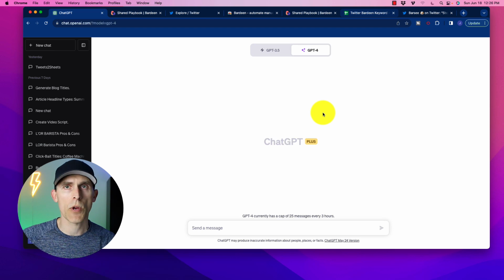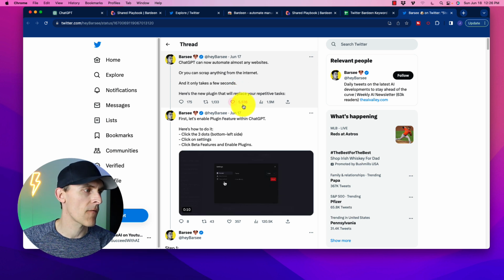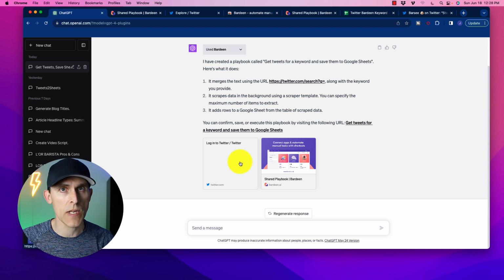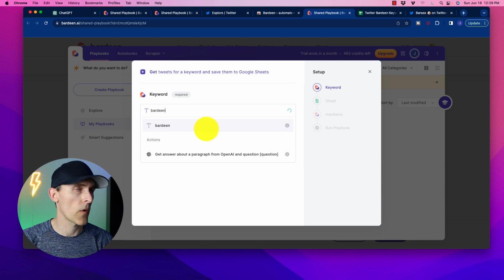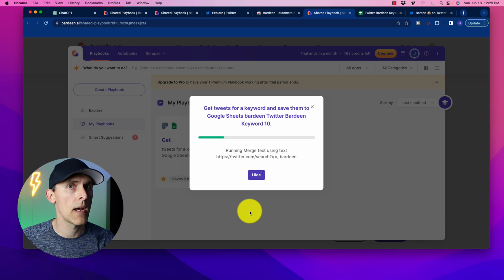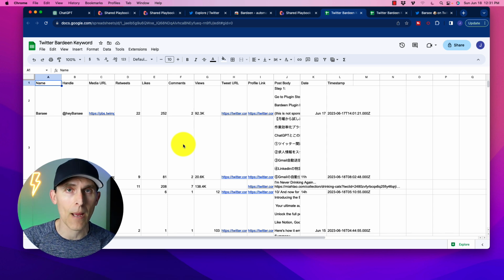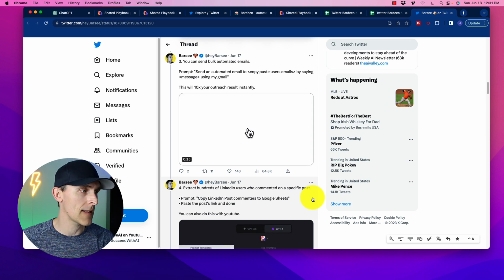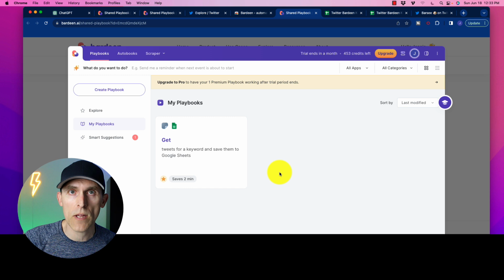🚨 New ChatGPT Plugin To Automate Web Scraping - No More Copy + Pasting!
Other Tools:
🔥 Skyrocket Organic Traffic With Surfer SEO